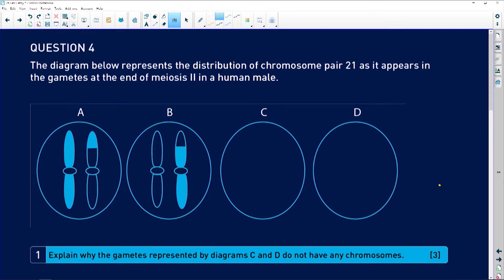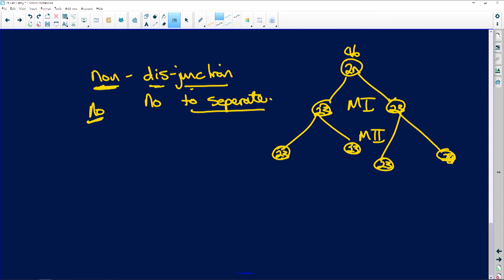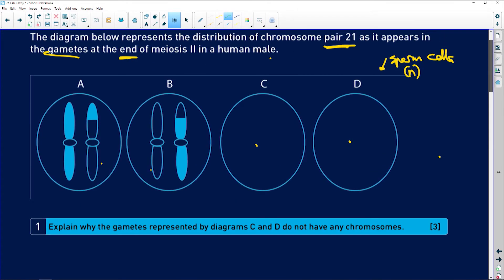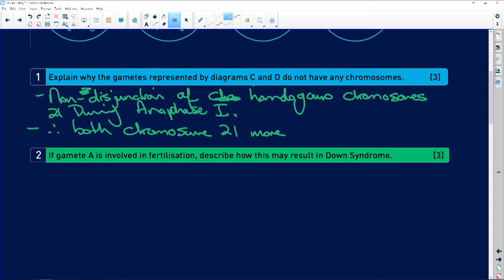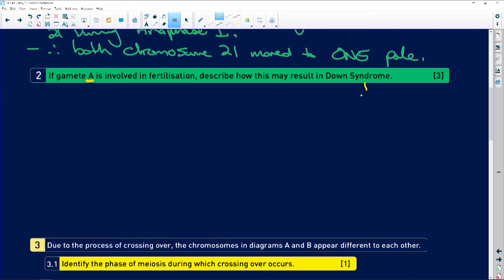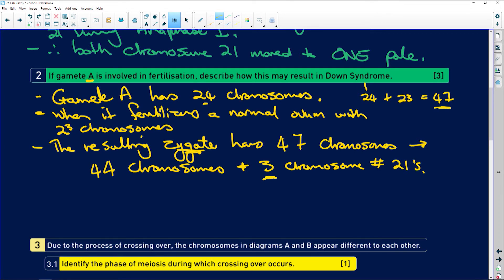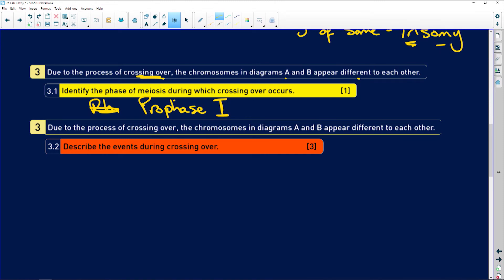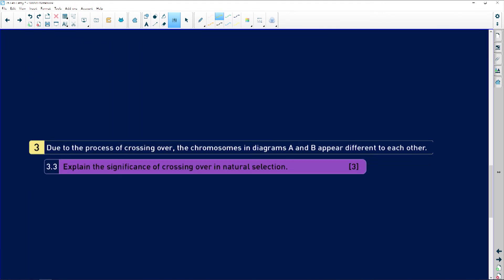Life Sciences 2020: Non Disjunction of Homologous Chromosomes